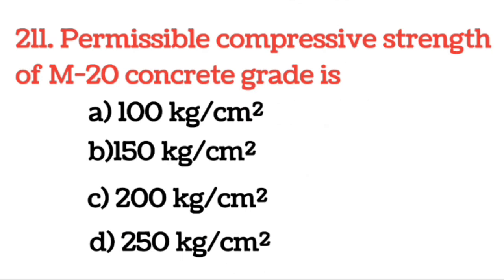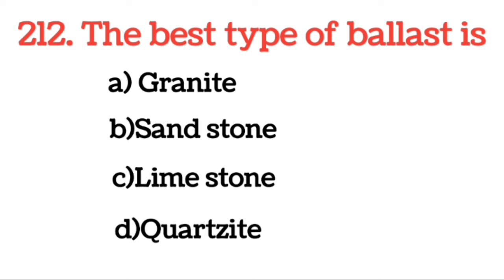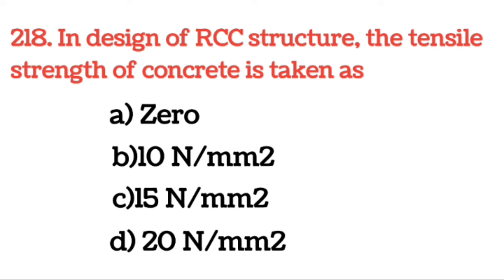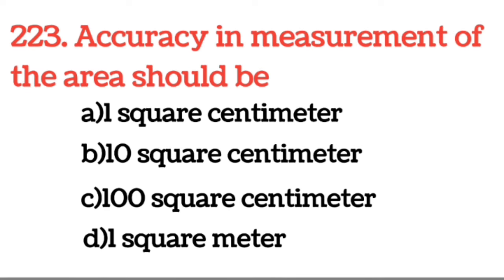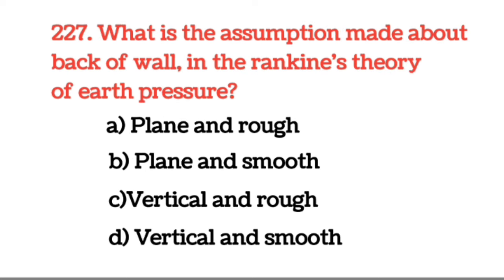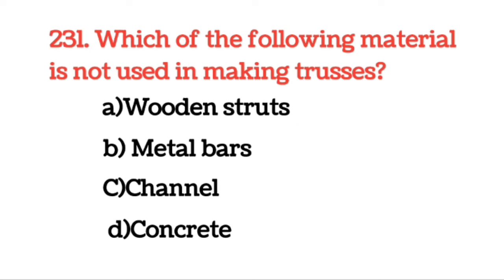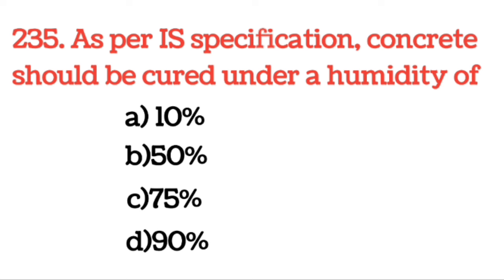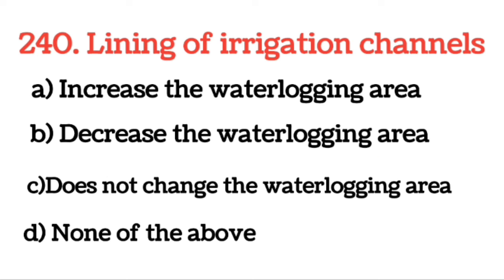450 Civil Engineering Questions for SSC je , RRB Je & State AE (Part 8)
Most Important Civil Engineering MCQs for SSC JE & State AE JE
civil engineering
ssc je civil engineering
ssc je civil
ssc je 2024 preparation
ssc je 2024 exam
ssc je pre level questions
ssc je civil engineering classes
ssc je previous year question paper
ssc je exam preparation
ssc je civil engineering previous papers
civil ssc je
ssc je classes
ssc je 2024 startegy
ae je supercoacing
ssc je 2024 exam pattern
ssc je civil engineering preparation
ssc je previous year question paper civil
ssc je civil engineering lectures
ssc je civil engineering 2024
ssc je crash course
ssc je classes for civil engineering
ssc je exam
ssc je 2024 civil
ssc je 2024 crash course
ssc je preparation civil
ssc je preparation
ssc je civil crash course
pwd je civil
pwd civil engineering
ssc je 2024 preparation civil
ssc je 2024 preparation strategy
ssc je practice question
ssc je 2024 civil preparation
ssc je 2024 civil important question practice series
ssc je important question series
ssc je last year question paper with answer
civil 101
ssc je
mcq
objective questions
je
 junior engineer
 state je
dmrc je
 state psc
 uksssc je
 je civil
 civil engg mcq
 b tech civil engg
je recruitment
 je 2020
 je 2021
 civil engg
soil mechanics
 building material and construction
surveying
transportation
rcc design
 strength of material
hydraulics
 steel structures
 irrigation
 concrete technology
bpsc
 hppsc
opsc
 mppsc
 ppsc
UPPSC
 ukpsc je 2021
450 Civil Engineering Questions for SSC JE & State AE (Part 8)

Sharing is caring, so share it for me, for yourself,
for others.
God will take care of you in somehow!